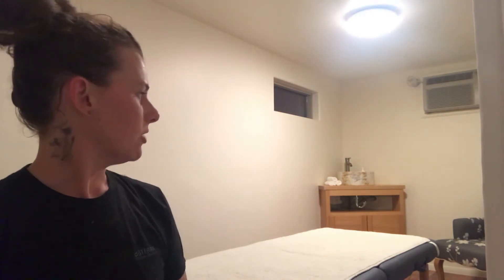How to use Deep Blue oil/rub